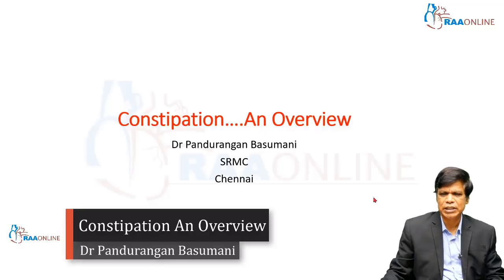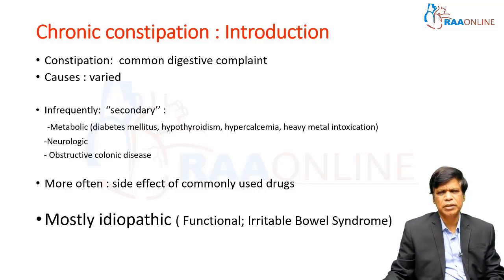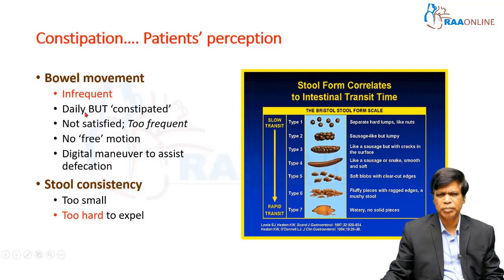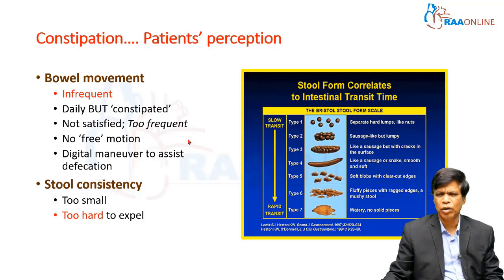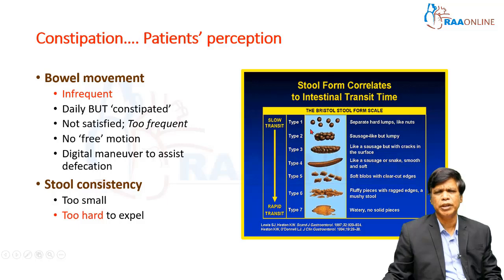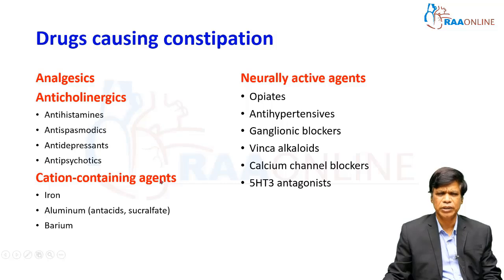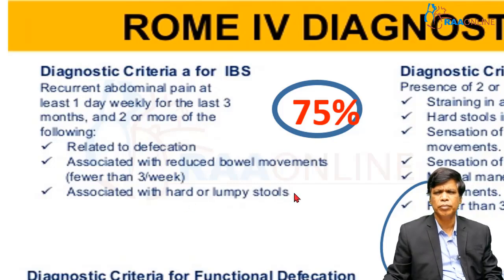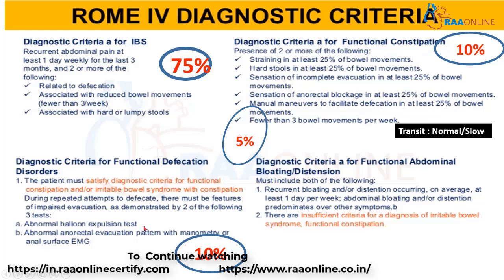Constipation An Overview - MD/DNB General Medicine